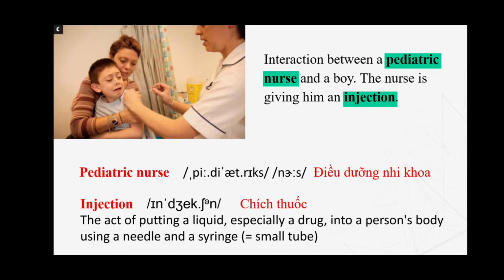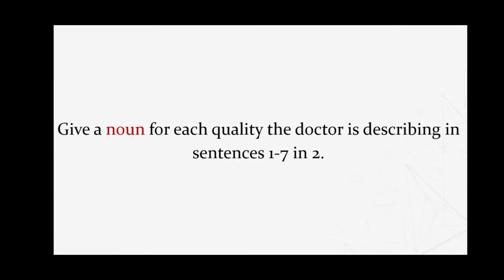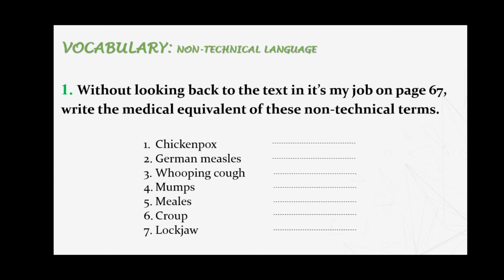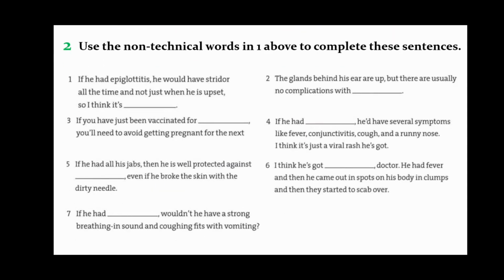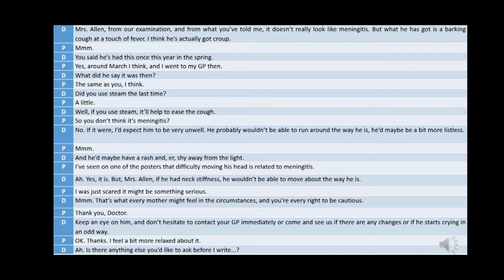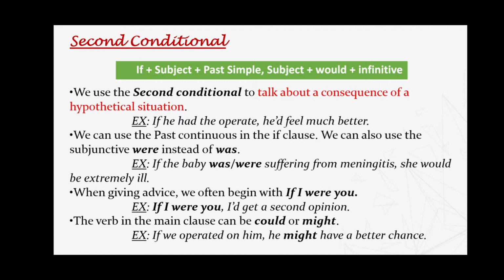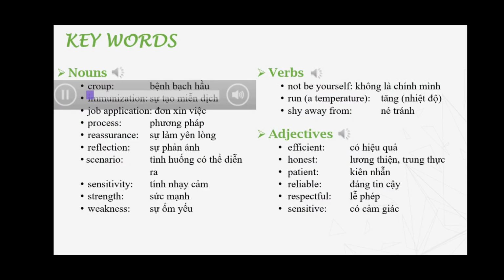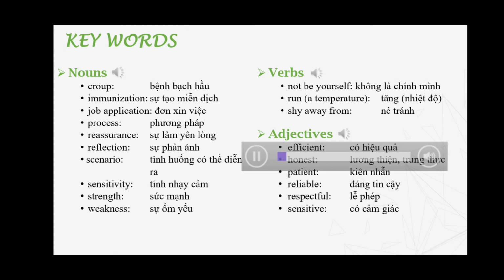TIẾNG ANH CHUYÊN NGÀNH UNIT 7 GROUP 1 CLASS YK17C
UNIT 7 - PARENTS AND YOUNG CHILDREN